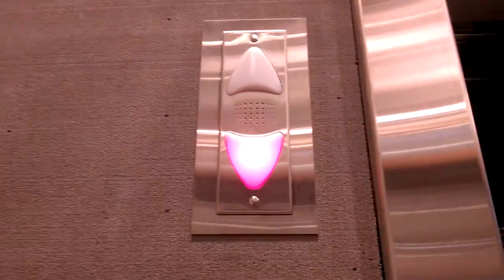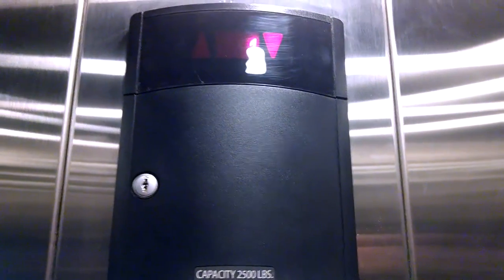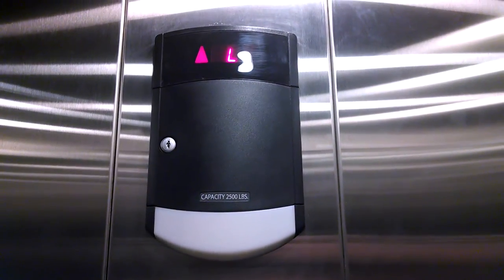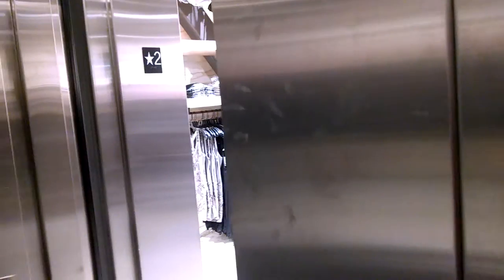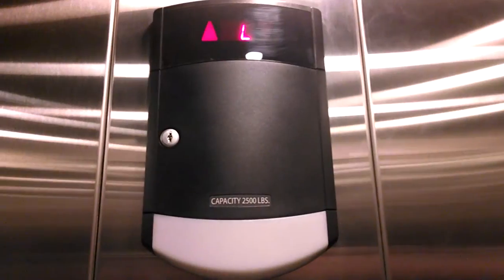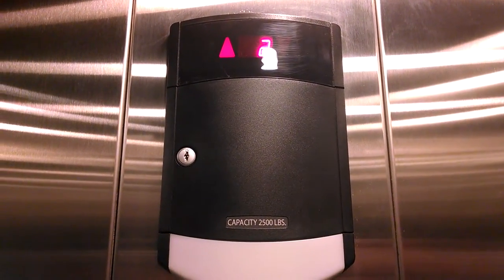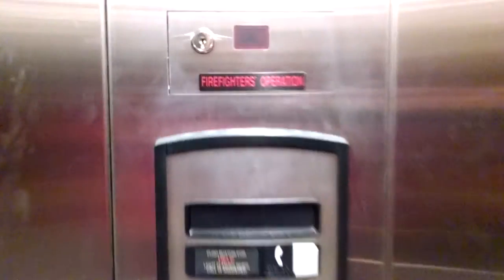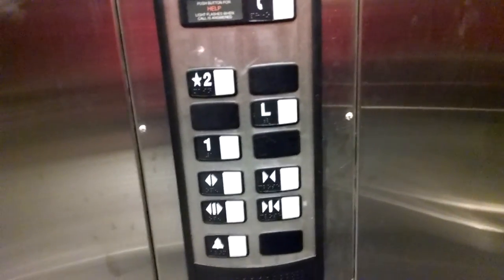TERRIBLE Schindler 330A Hydraulic Elevator in Urban Outfitters - Westfield GS Plaza - Paramus, NJ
Installed in 2014. Note: This elevator could've easily been made glass